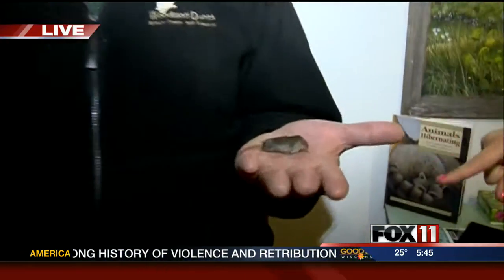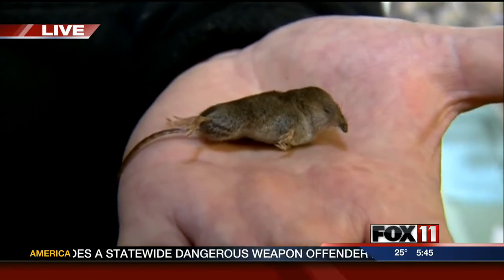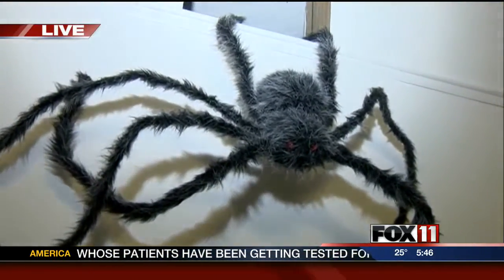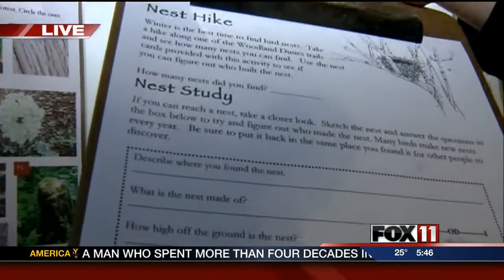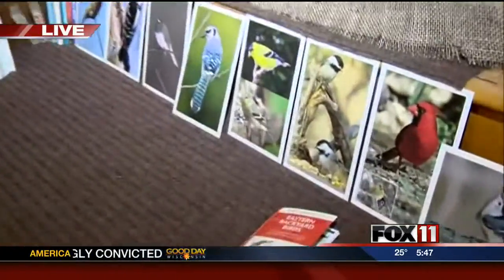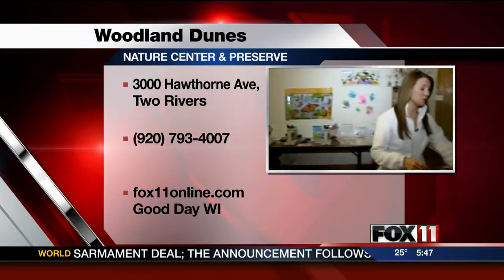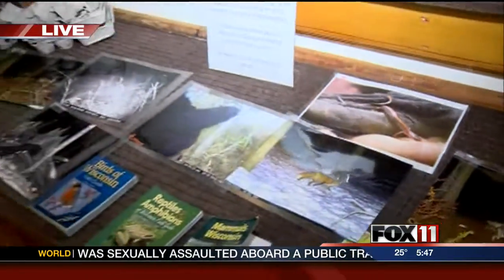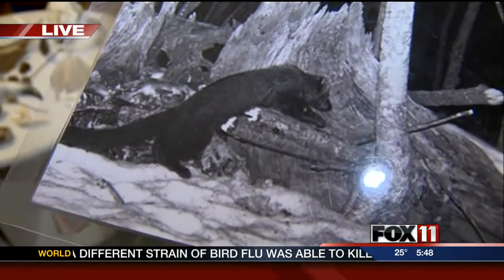GDW5 Woodland Dunes Nature Center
Emily Deem is in Two River checking out the Woodland Dunes.